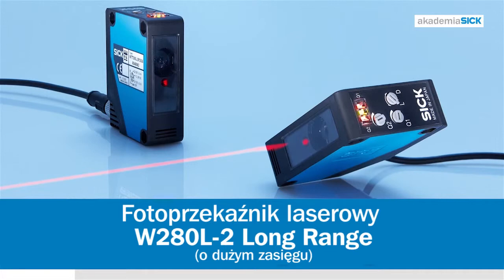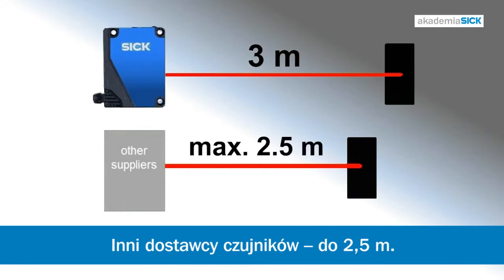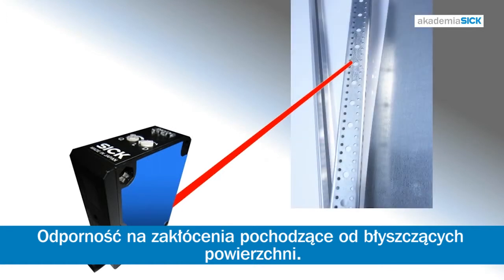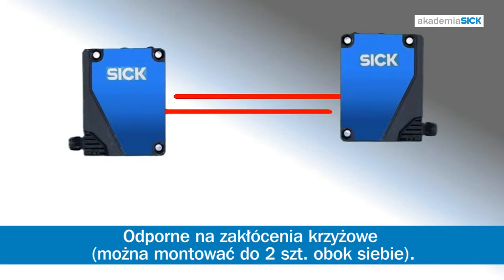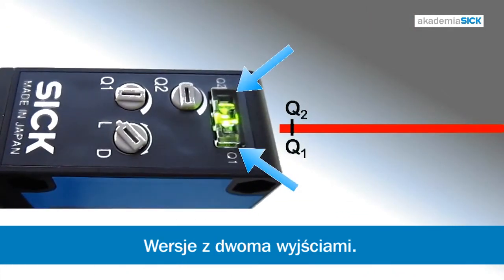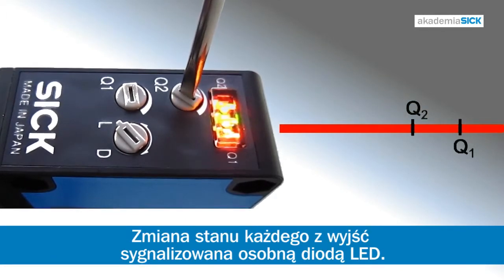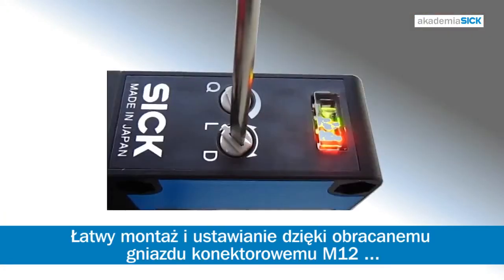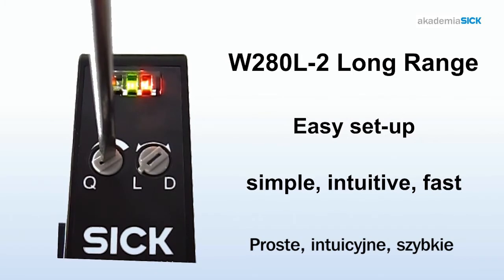WTT280L Fotoprzekaźnik laserowy - długi zasięg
Fotoprzekaźniki W280L-2 Long Range zapewnie zasięg do 3 m na czarnych, matowych powierzchniach (odbicie światła na poziomie 6%) oraz do 4 m na jasnych. Dostępne wersje z jednym oraz z dwoma wyjściami. W wersji z dwoma wyjściami każde z wyjść posiada niezależną regulację zasięgu (możliwość realizacji np. dobiegu i zatrzymania). Regulacja zasięgu odbywa się w prosty, intuicyjny sposób poprzez ustawianie potencjometru. Wersje z dwoma wyjściami zaopatrzone są w dwa potencjometry -- po jednym na wyjście -- oraz w dwie diody LED sygnalizujące odpowiednio stan wyjść.
Laser klasy 1 zastosowany w W280L-2 jest najbezpieczniejszym z dostępnych. Fotoprzekaźnik jest odporny na refleksy pochodzące z tła oraz na błyszczące powierzchnie -- w tym na kamizelki odblaskowe. Wysoka odporność na zakłócenia krzyżowe w przypadku montowania do 2 szt. fotoprzekaźników koło siebie.
Obracany konektor M12 ułatwia montaż W280L-2 w każdej pozycji oraz łatwe wyprowadzenie przewodu.